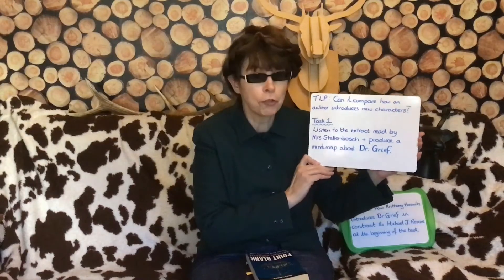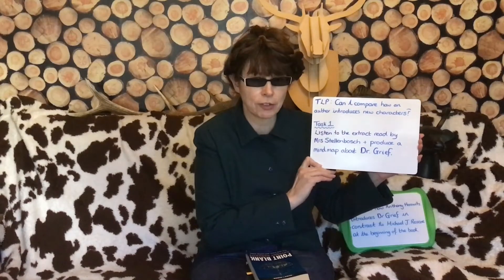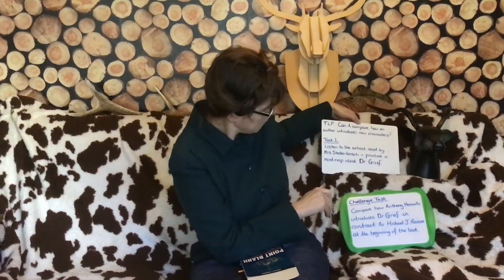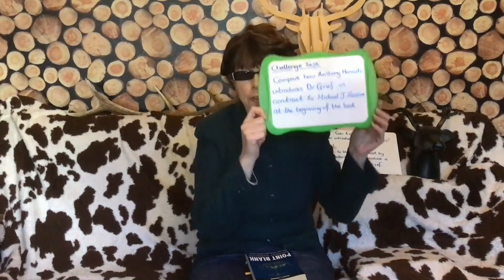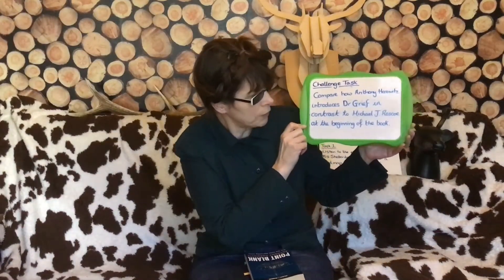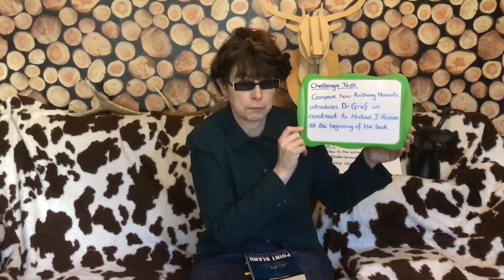English Year 6 260121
From Dr Grief’s office at Point Blanc Academy, Mrs Stellenbosch reads an extract detailling when Alex Rider met Dr Grief for the first time.
Your task is to write a mind map about Dr Grief's character.
As a further challenge task, compare how Anthony Horowitz introduces Dr Grief in contrast to Michael J. Roscoe at the beginning of the book.

An interesting blog on how to write a good character description.

Link to the audio book of Point Blanc chapter 9